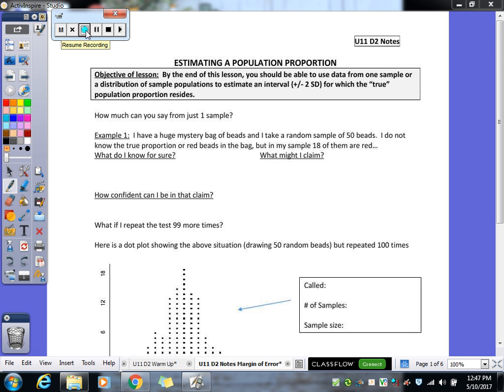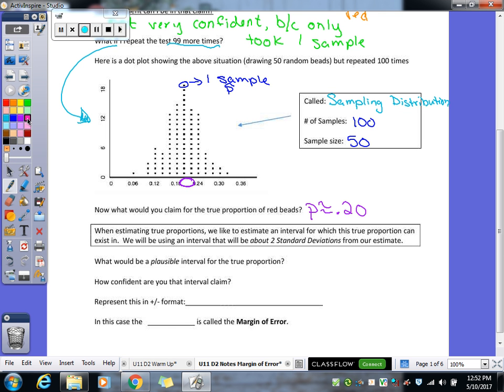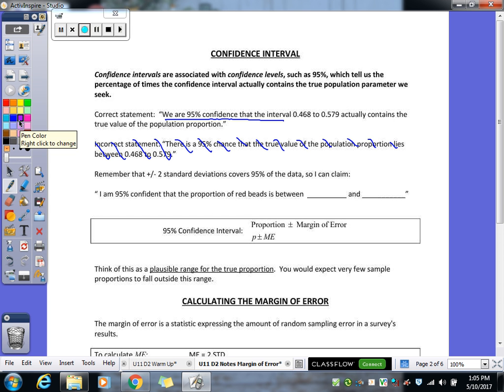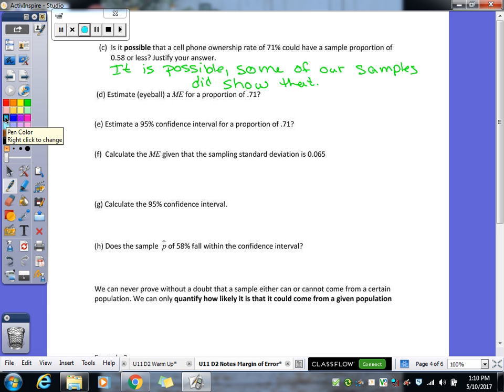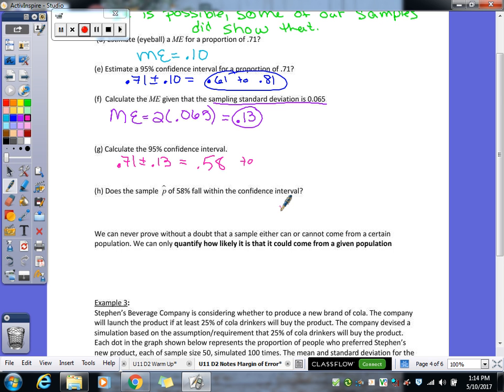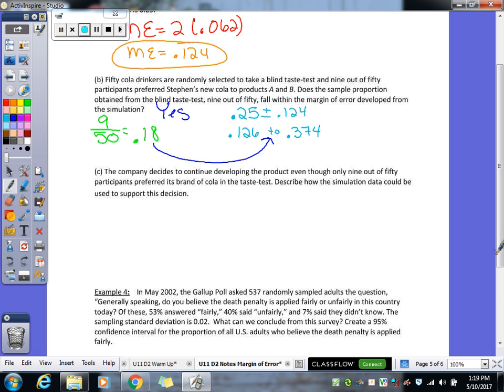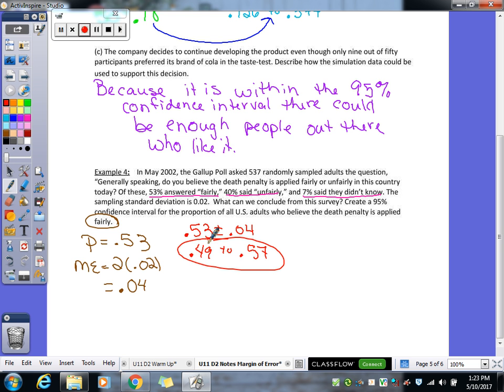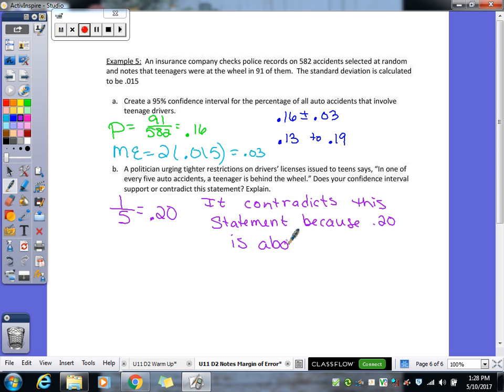Statistics | Day 5 Lesson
95% confidence intervals and margin of error